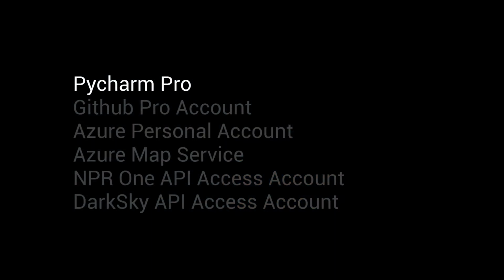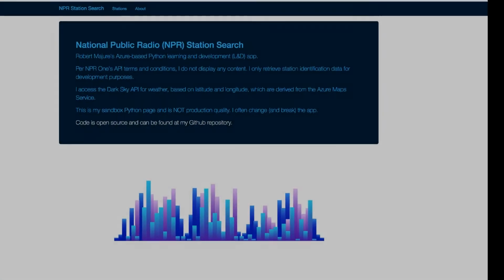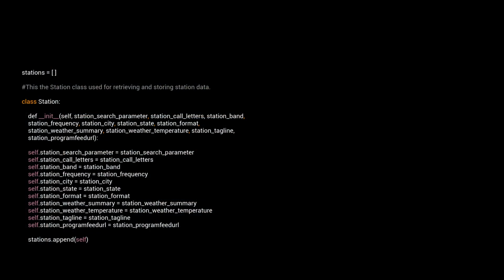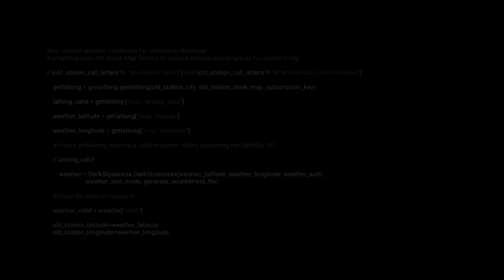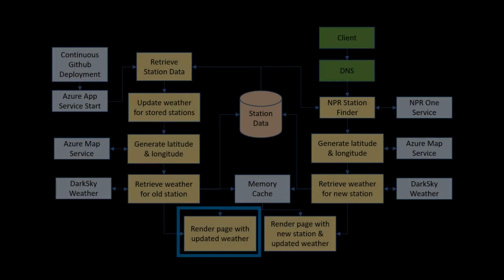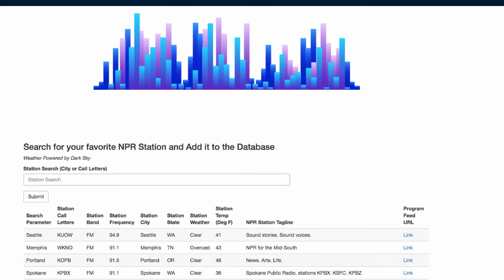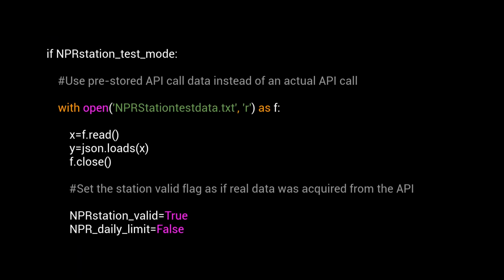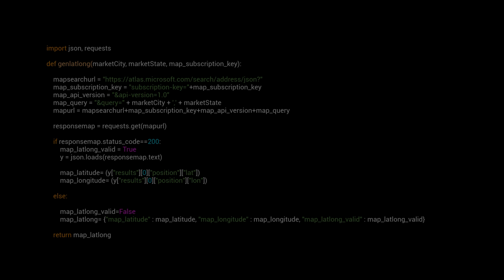Program Manager Python Skills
Coding is a hot career skill. I see countless articles and social media commentary on the need for coding skills. If you’re a program or project manager in a technology industry, you need to be conversational when it comes to software code. And, there’s no better way to be conversational than to write your own software and see it work.